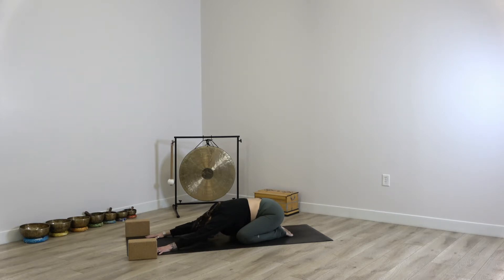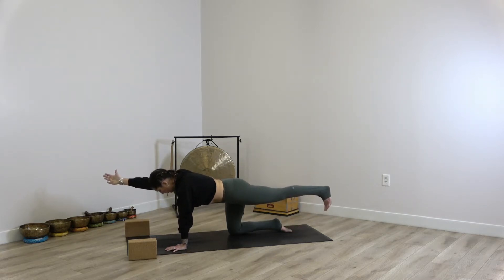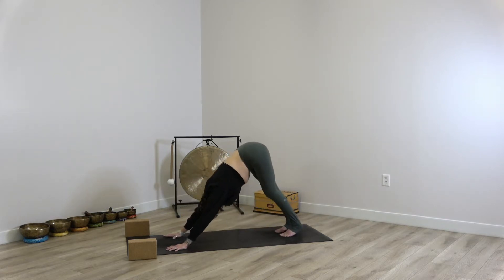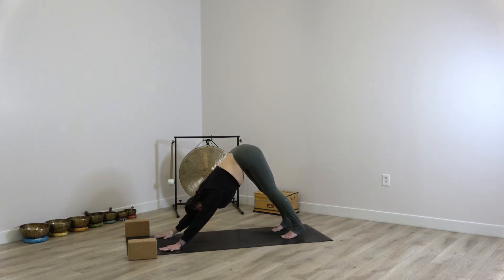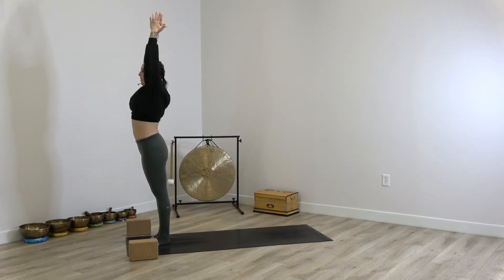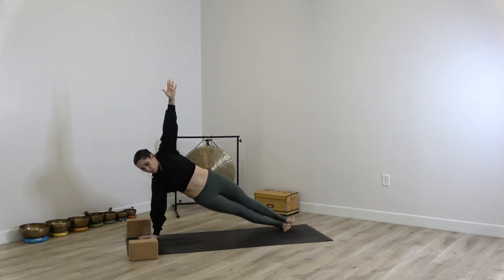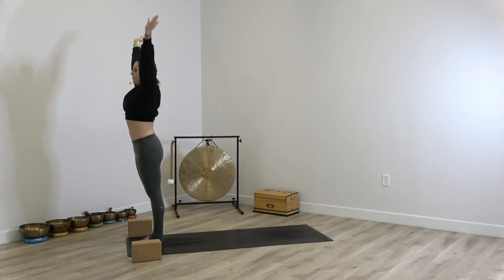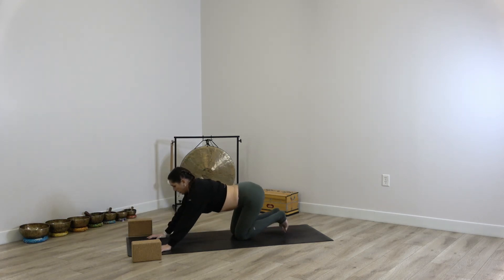Vinyasa | Rebirth with Michelle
Let Michelle Young take you on a journey toward Rebirth, by rejuvenating and inviting breath-connected movement.

This short yoga practice is accessible for practitioners of all levels and offers opportunities to utilize your favorite yoga props.

Looking for more practice opportunities with My Vinyasa Practice? Check out our live stream & on-demand yoga class subscription for as little as $9.99 monthly